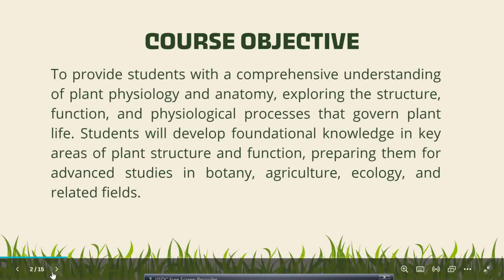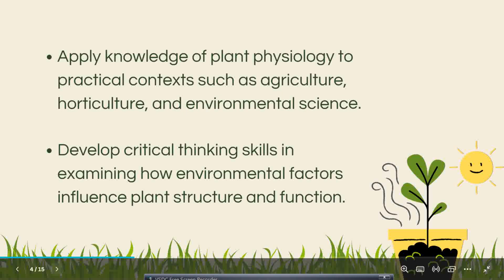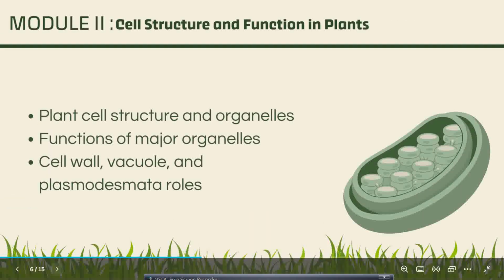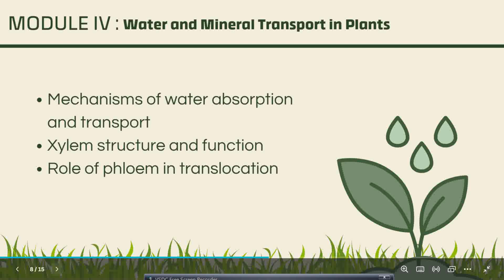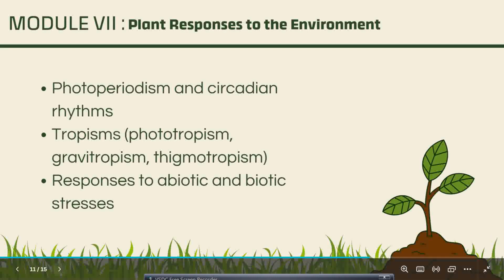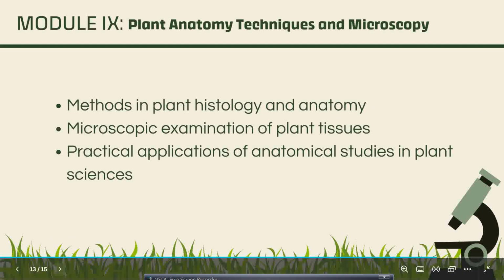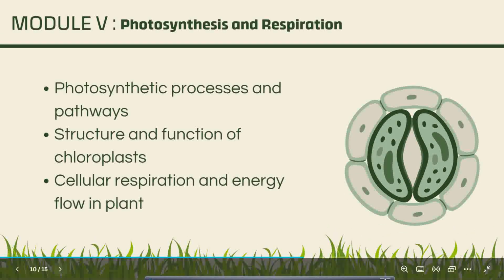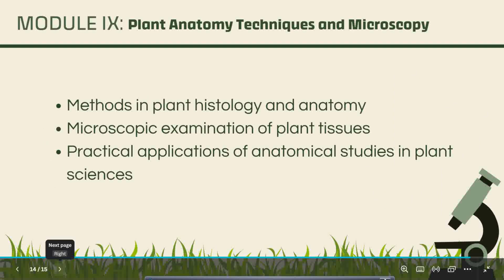Foundations in Plant Physiology and Anatomy | Course Introduction #1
Welcome to the first video in our comprehensive course, Foundations in Plant Physiology and Anatomy! 🌱

In this introduction, we provide an overview of the fascinating world of plant science. Whether you're a biology student, researcher, or plant enthusiast, this course will equip you with in-depth knowledge about how plants function, grow, and adapt.

What You’ll Learn in This Course:
1️⃣ Plant Physiology and Anatomy fundamentals
2️⃣ Insights into cell structure, plant tissues, and organs
3️⃣ Water and nutrient transport mechanisms
4️⃣ Photosynthesis, respiration, and energy cycles
5️⃣ The role of hormones and growth regulators in plants
6️⃣ How plants respond to environmental changes
7️⃣ Reproductive strategies and anatomical techniques

📚 Whether you're here to expand your academic understanding or explore the practical applications of plant science, this course offers everything you need to start your journey.